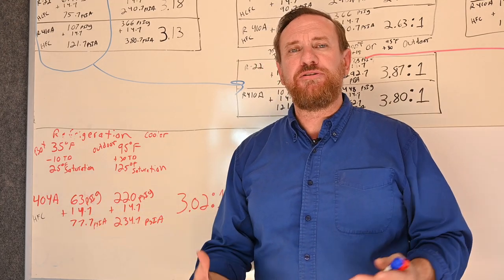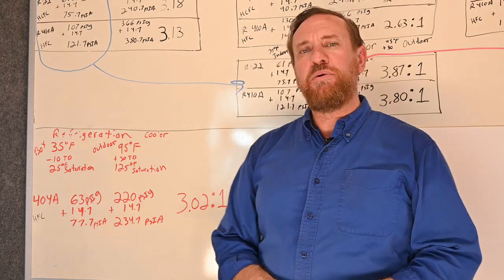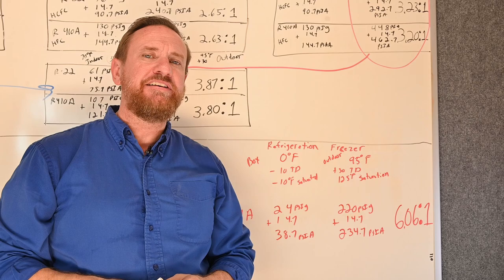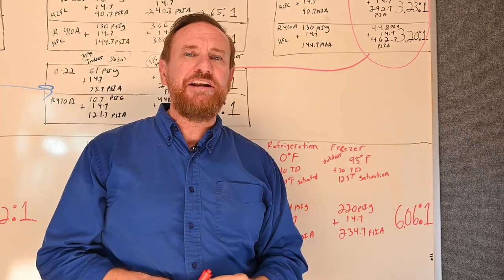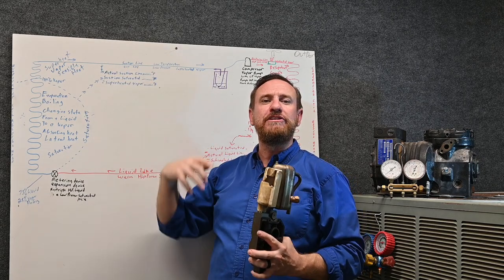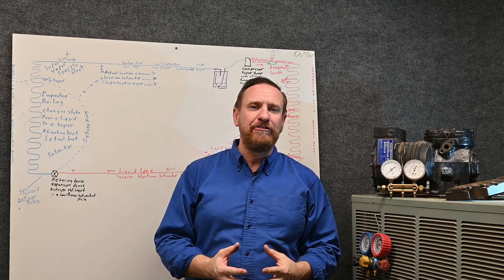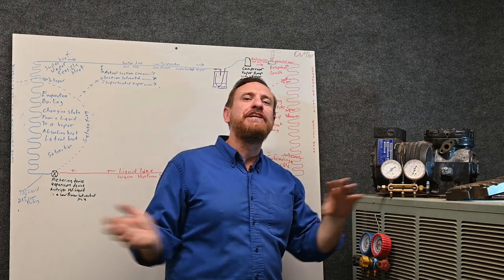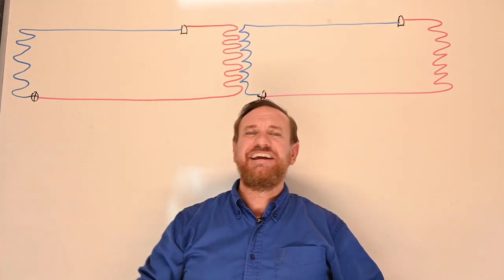HVAC100 B Compression Ratio part 2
Part 2, lets expand the compression ratio into refrigeration, capacity and introduce cascade systems.

2.3:1 to 3.5:1 residential
3.0:1 – 5.5:1 coolers
6.0:1 – 13.0:1 freezers

There is still so much more to learn about compression Ratio. Many details I left out.
This video recently came out with some of the top people in the industry talking about compression ratio. be sure to give it a watch and get an even deeper picture and a more precise understanding.
Compression Ratio - Capacity, Efficiency & SHR Class
Trevor Matthews, Eric Kaiser, Don Gillis, and Jim Bergmann join Bryan for an educational live stream about compression ratio, efficiency, and capacity. They also touch on sensible heat ratio (SHR) and the conditions that affect SHR and compression ratio.

Also check out Trevor's channel the refrigeration mentor. Amazing amount of information on Compressors and more